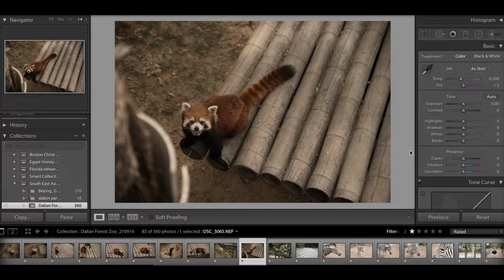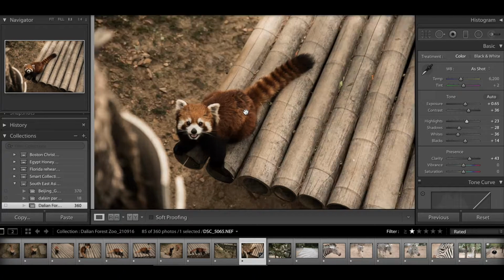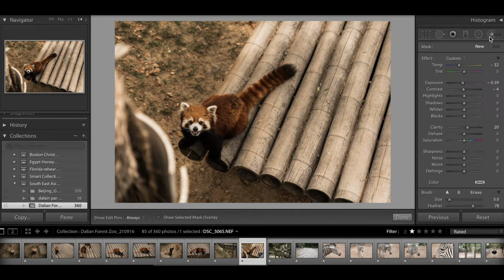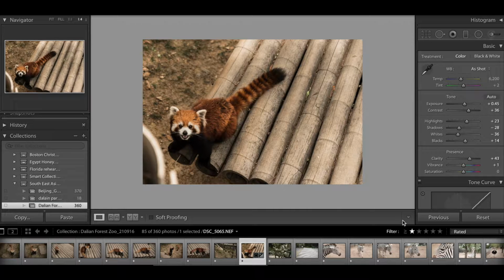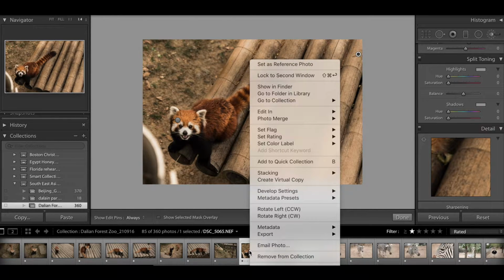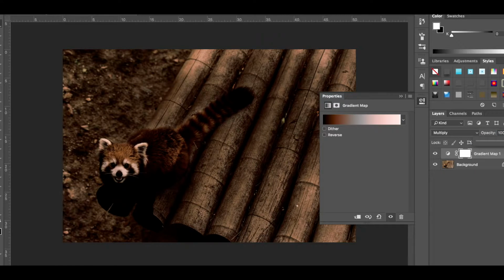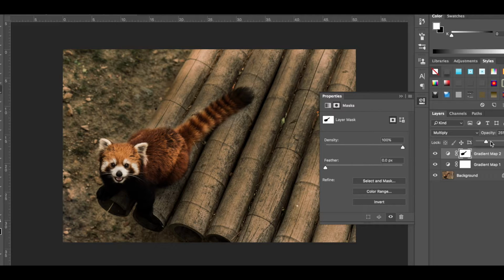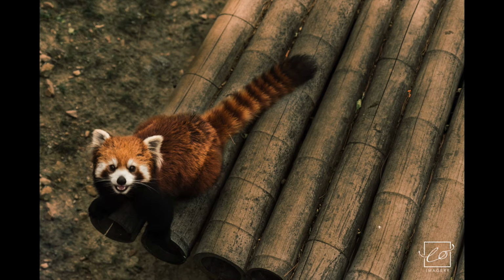Red Panda Photo Edit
Hi Guys,

Join me for a quick walk through as I edit a photo I took at Dalian Forest Zoo of a Red Panda. In the video I share my basic photo edit method and also tips for editing/shooting zoo wildlife.

please check out my previous video for a tour of dalian forest zoo:

I upload a new image daily to this page.

Also if you like my work check out my threadless artist store and you could wear some of my designs.

camera: Nikon D750
Lens: Tamron 24-70mm (i said 200 in the video oops)
filter: no
programs: lightroom/photoshop

love and happiness :)